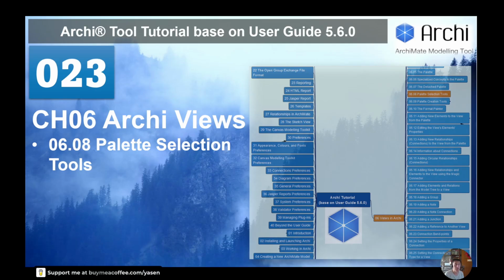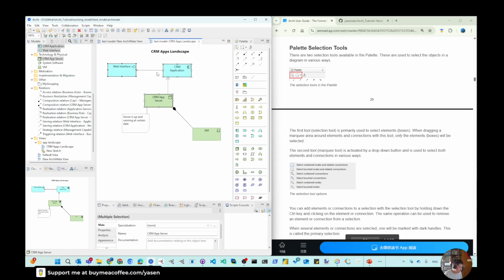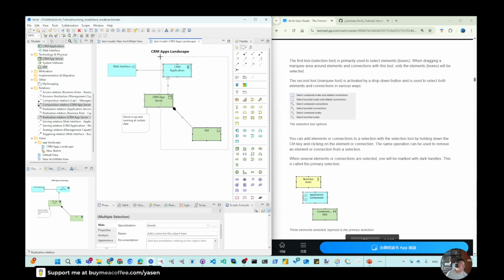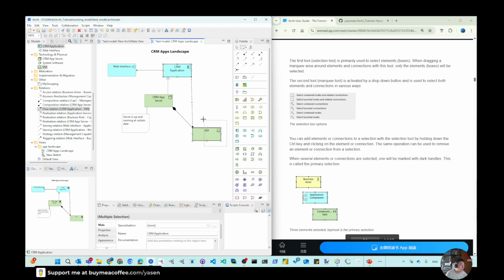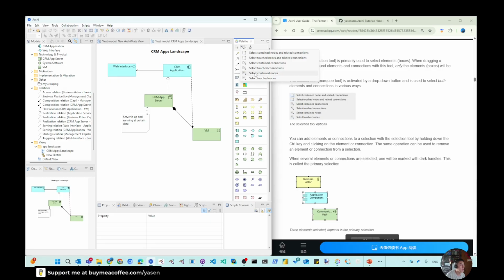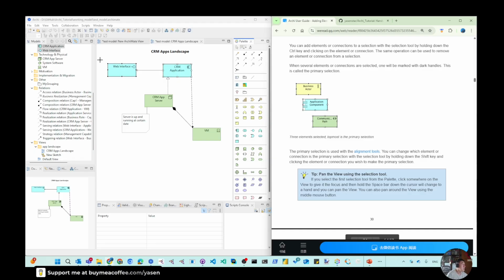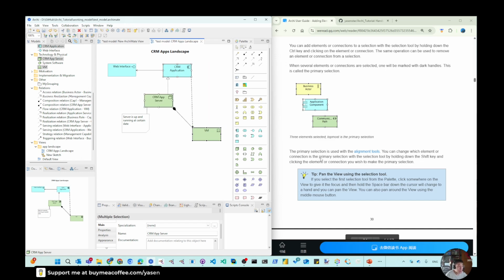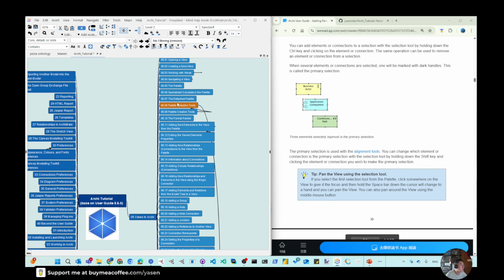Archi Tutorial 023 - ch06 Archi Views - 06.08 Palette Selection Tools